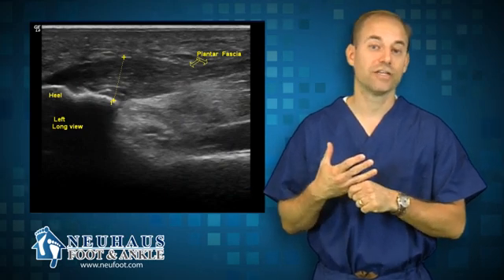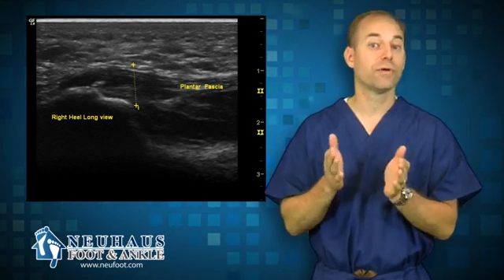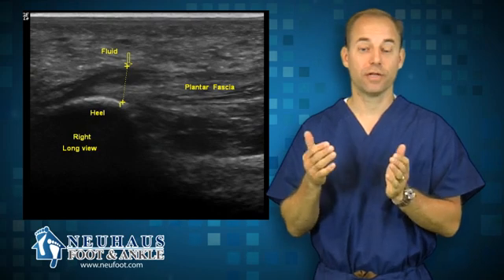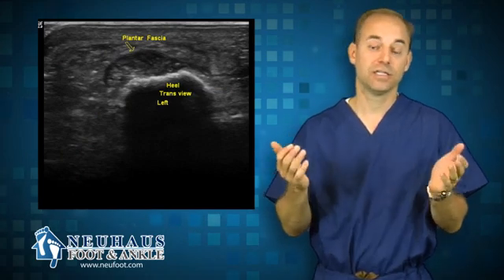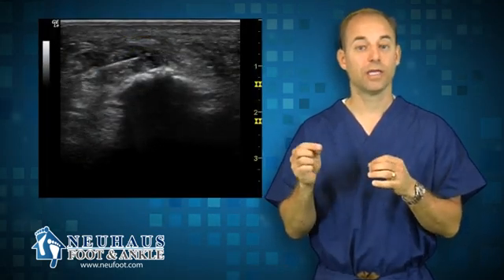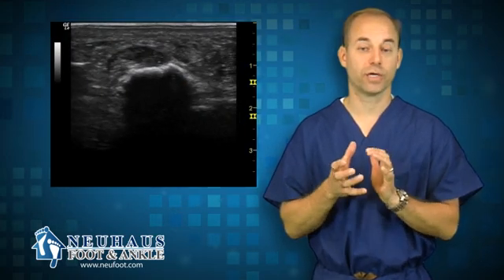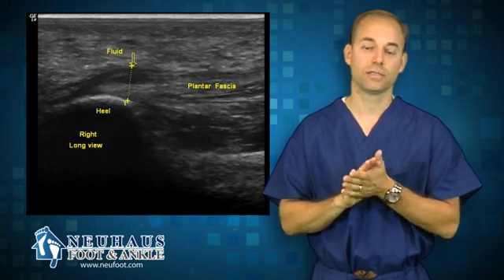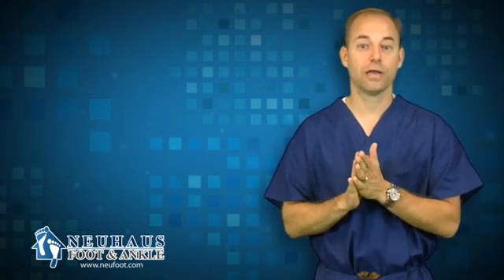How Ultrasound is used to treat Plantar Fasciitis, Heel Pain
Dr Matthew Neuhaus of Neuhaus Foot and Ankle in Middle Tennessee explains how the practice uses ultrasound technology to treat multiple foot and ankle conditions, such as ganglion cysts, plantar fasciitis (a common cause of heel pain), achilles tendinitis, and other foot conditions.